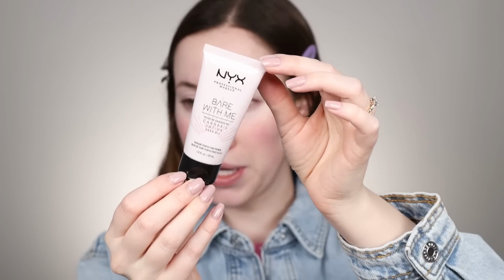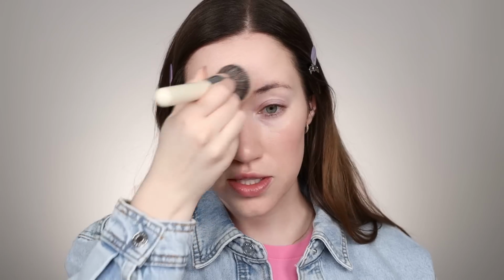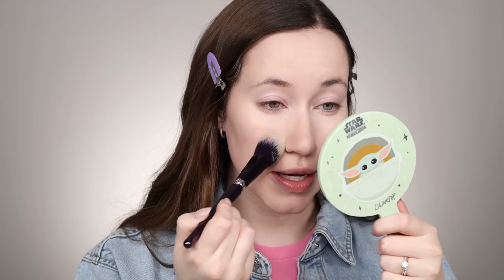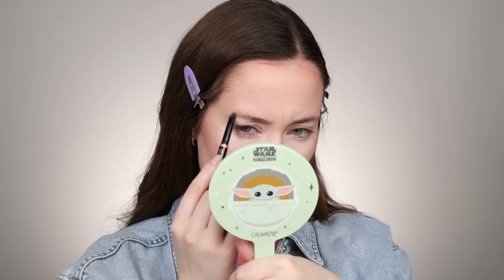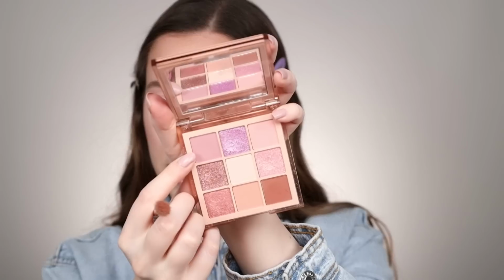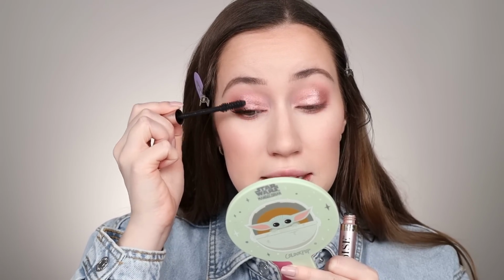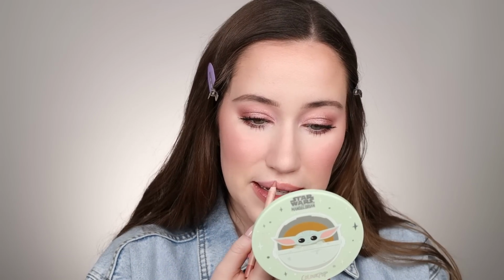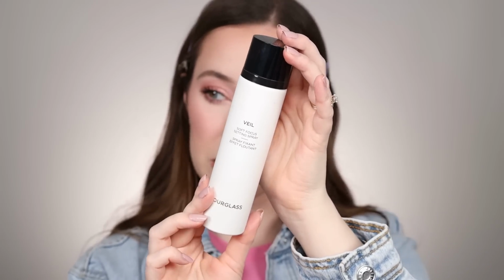Using Makeup I FORGOT About 😬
I recently decluttered some of my makeup & in the process found some things that I completely FORGOT I had!! I wanted to sit down and reuse some of those things!! I must say… I'm low key upset that I forgot about some of these products haha. I hope you all enjoy the video! Let me know if you’d like to see more of these in the future! xoxo

Also mentioned (discontinued)
Becca Bronzer
KKW Beauty Lip Liner in 0.5

💅 WHAT I’M WEARING:
Shirt: Skims
Jacket: Mango

(first order only + create an account)

MINKY COUTURE
(these are my FAVORITE blankets made here in Utah!! I love the HUGS & URBAN blankets!!)